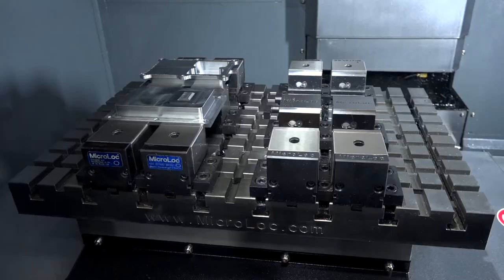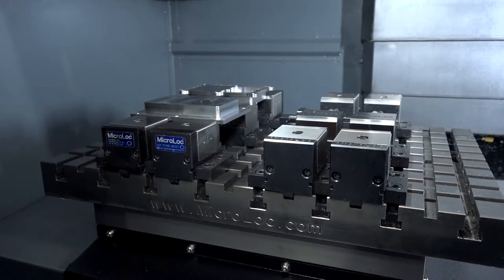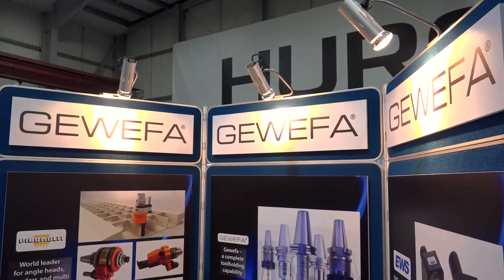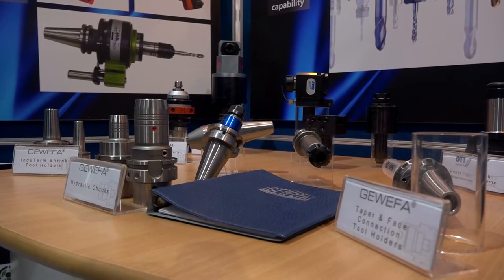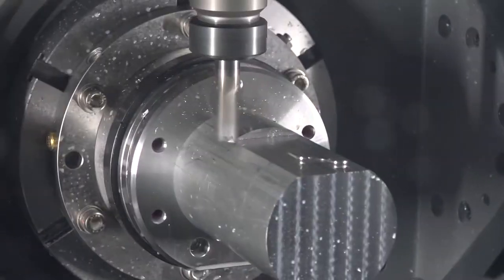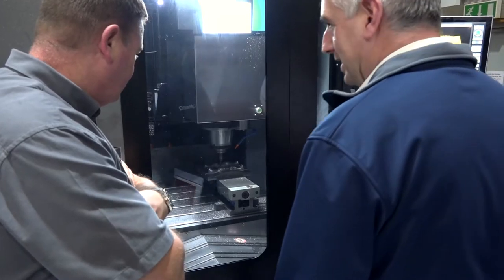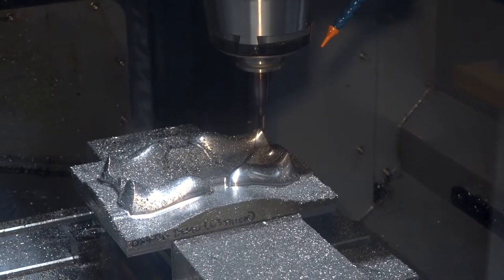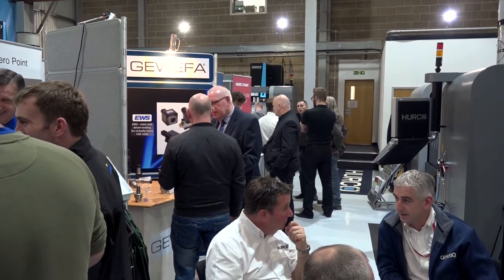Hurco Xmas Open House is the best yet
Last week saw the most well attended Hurco Open House in the companies history. Set over two days the 5th and 6th December, the event was a wash with new machine tool technology, automation, tooling, CAD CAM and cutting fluid management solutions.